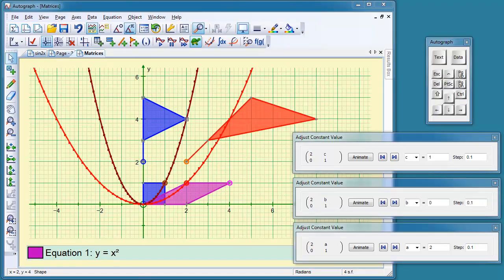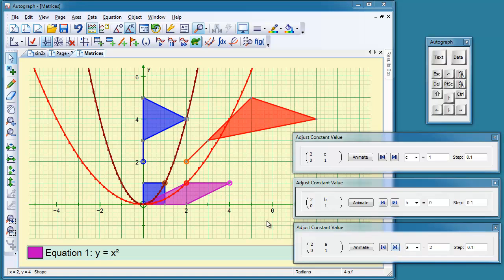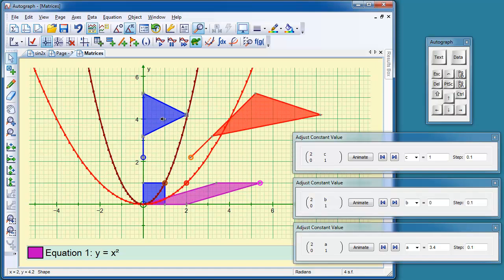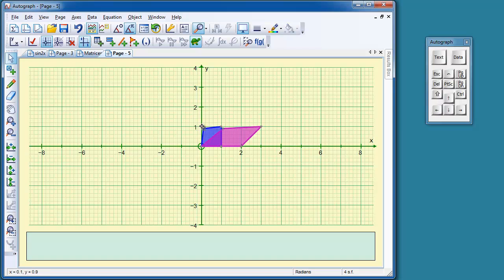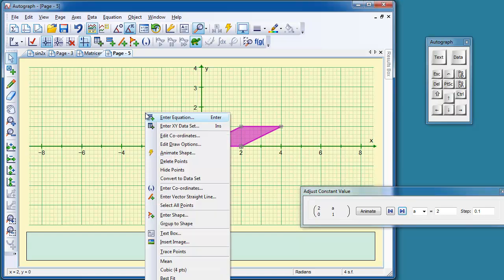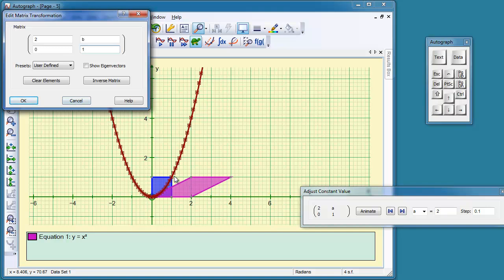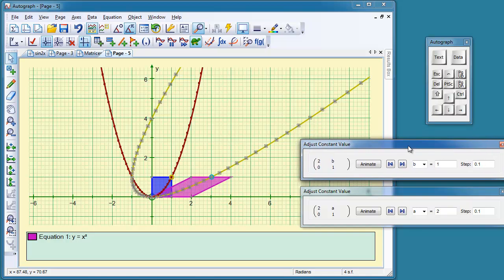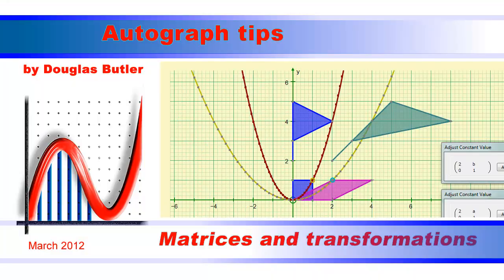Autograph: Matrices and Transformations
Exploring the effect of a matrix transforming different objects in Autograph: the unit square, a quadratic curve and a flag.